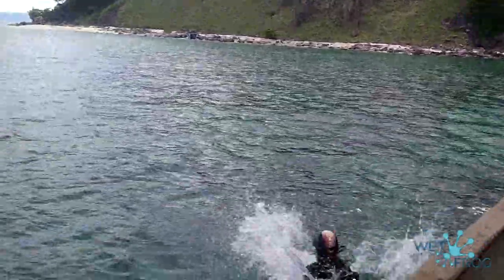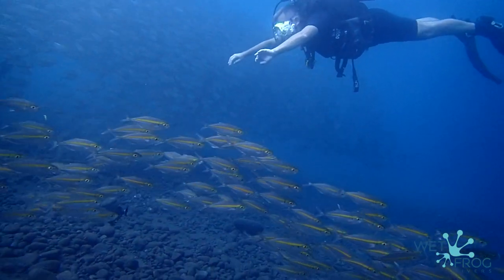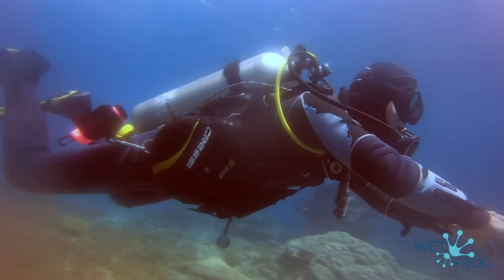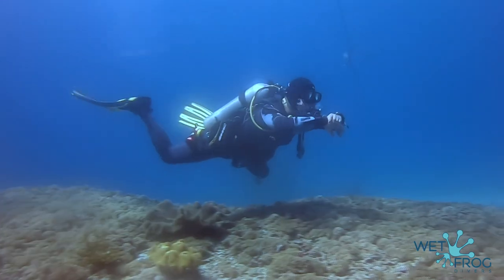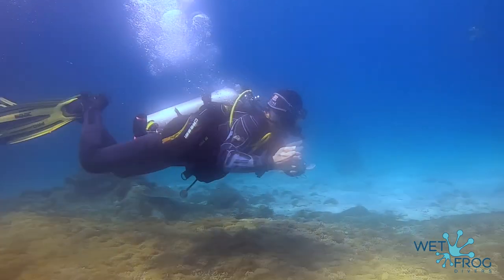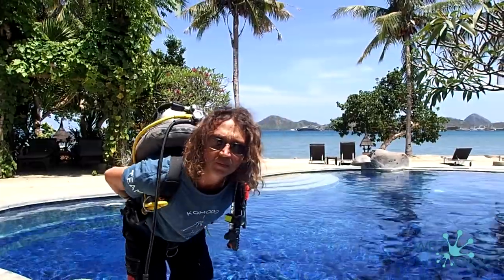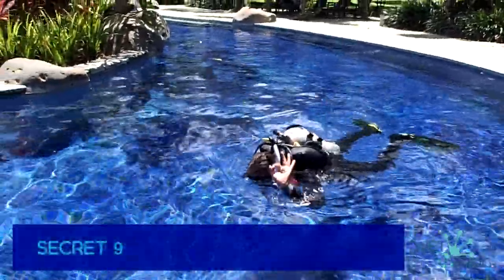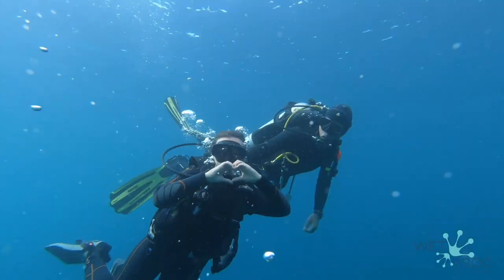Use Less Air - 10 tips for better scuba diving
You are a diver and you use a lot of air while scuba diving? Are you the first to be back on the boat? Then this video is for you. Let’s go through 10 secrets of how to use less air, to make your dives longer and to become a relaxed diver.

0:00 - Let's start
1:01 - You are different
1:30 - What’s important and where to start
2:20 - Secret 1: Swim and move slowly
3:02 - Secret 2: Streamlining
4:07 - Secret 3: Fins and legs
5:09 - Secret 4: Your buoyancy
5:50 - Secret 5: Your hands
6:40 - Secret 6: Air leaks
7:01 - Secret 7: Do not freeze
7:50 - Secret 8: Breathe calmly and evenly
8:42 - Secret 9: Save your air in the tank
9:23 - Secret 10: Practice diving
10:18 - Recreational scuba diving is not about competition

Travel to exotic islands of Komodo National Park on our boat

Scuba Diving is about pleasure, fun, and excitement under water. Some very simple skills and tips will help you to improve your air consumption. These 10 secrets are made for you, you can start using them straight away and you will have longer dives, feel more relaxed and win lots of freedom in diving.

Want to have more of the underwater world? Dive in Komodo National Park.

Photos and Videos by: @dmitry_peretyatko (IG)
Speakers: Natalie and Dmitry, owners of Wet Frog Divers